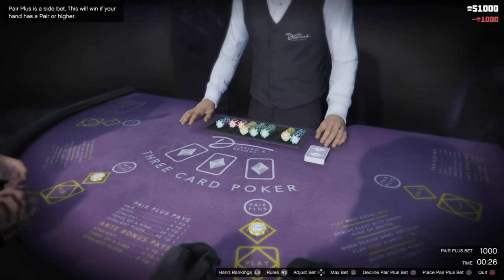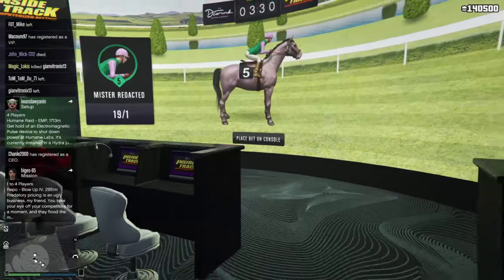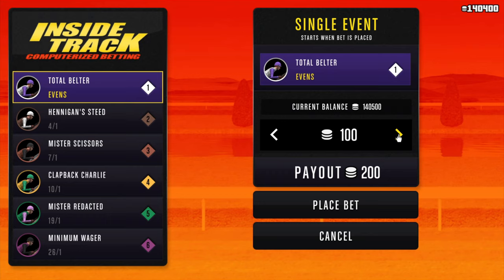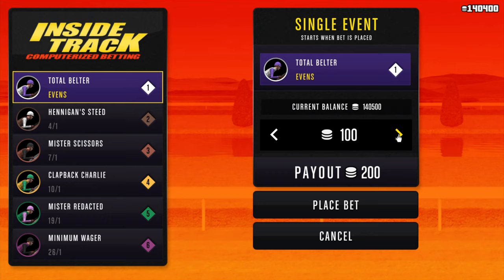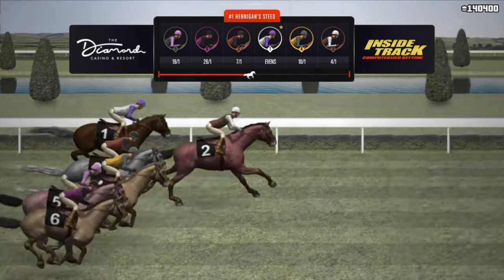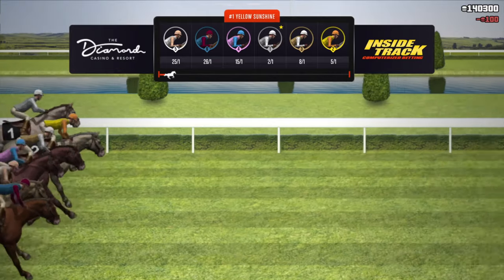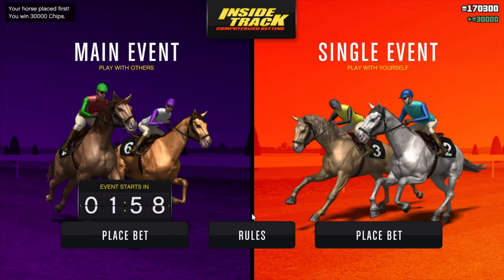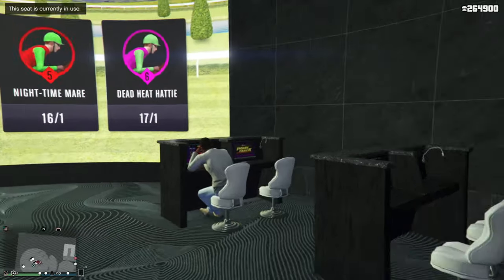GTA Online Horse Betting Millionaire!!! (Money Hack)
Hi guys welcome back to yet another one of my videos, and today I got ya all a really good money hack or glitch using the new horse betting area inside the casino. For only betting 100 chips you can earn thousands, and i'm talking 30k and up, all the way to 60k and more.

Check out this amazing guide on where and how to find all action figures in GTa Online, and how to get the Impotent Rage costume!!!